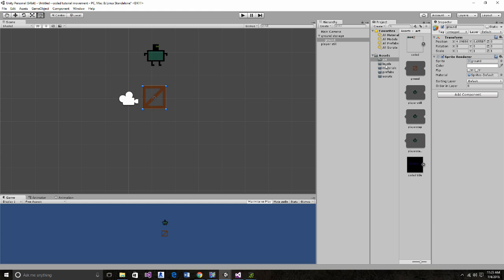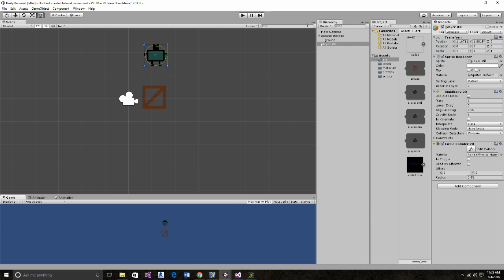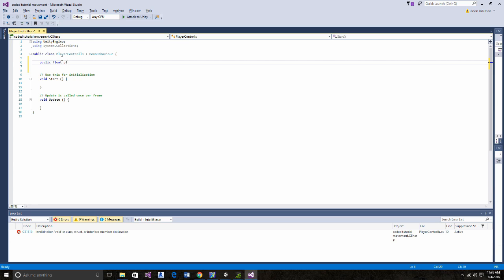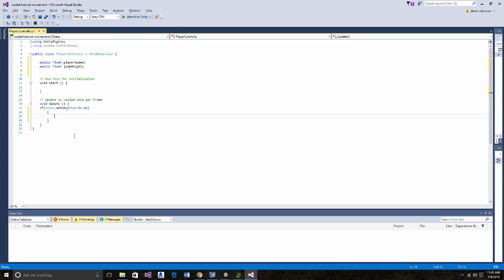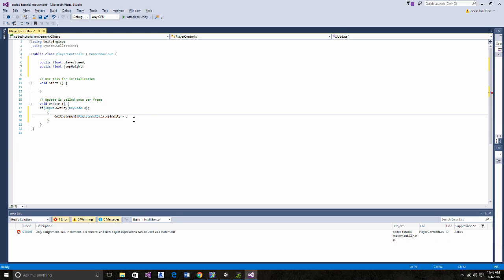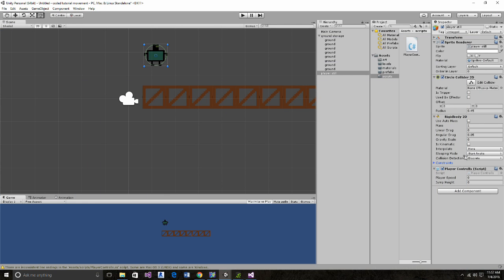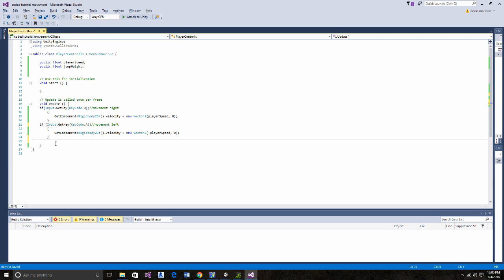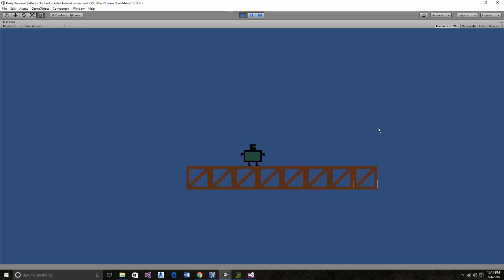coded episode 1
today we cover movement in C# through the unity game engine!